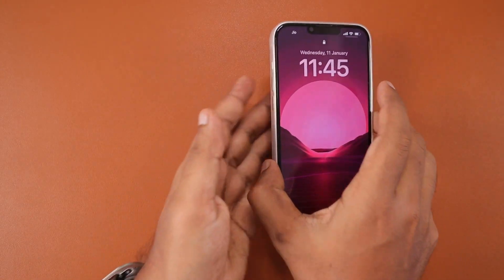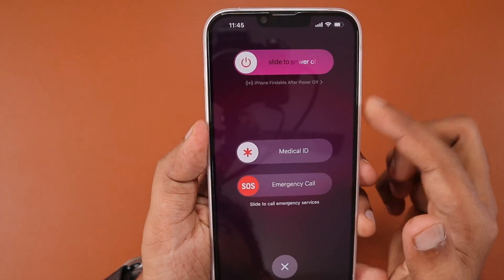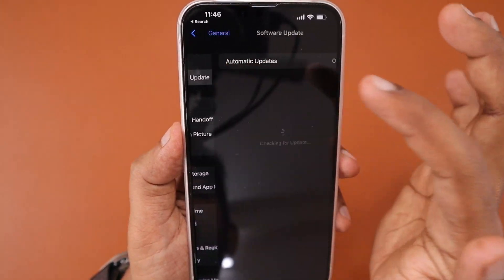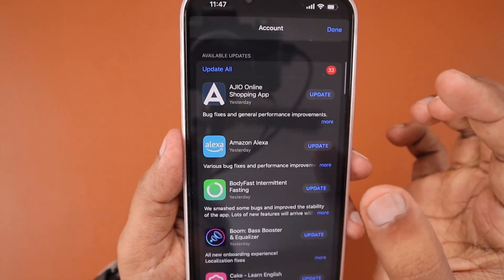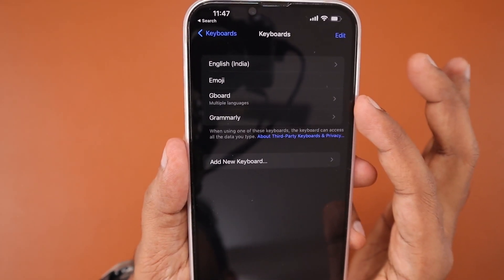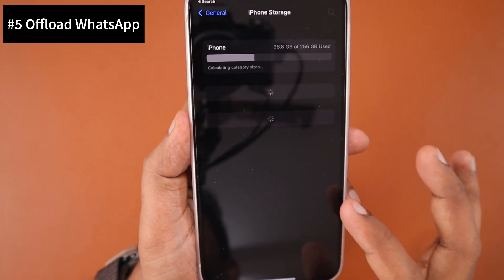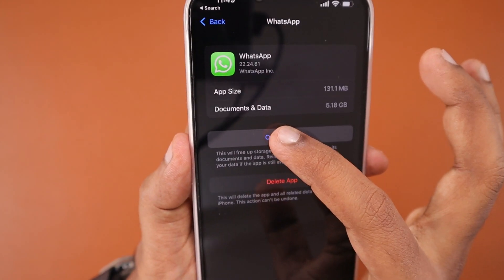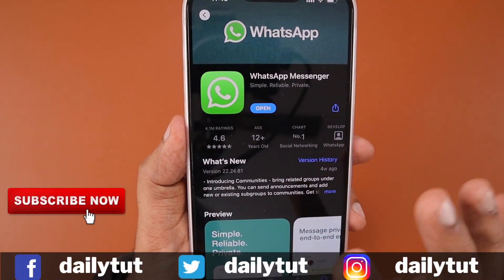WhatsApp Couldn't Start Error on iPhone 🔥 How to Fix?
WhatsApp Couldn't Start Error on iPhone when you open the App? It crashes and force close everytime you Open? Try these troubleshooting steps to Fix WhatsApp Couldn't Start Error.